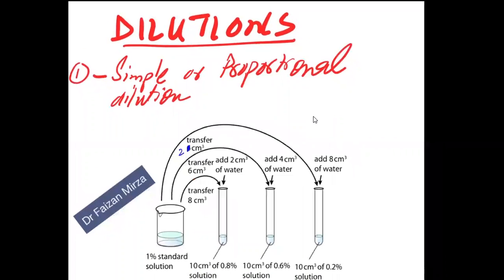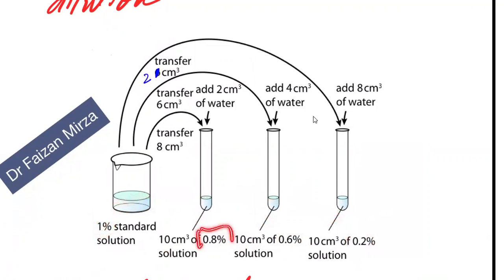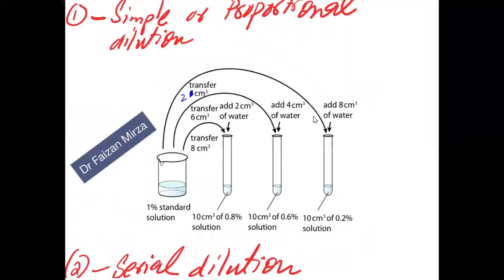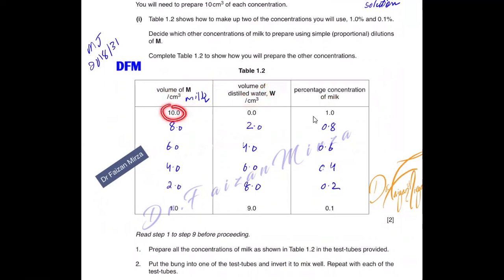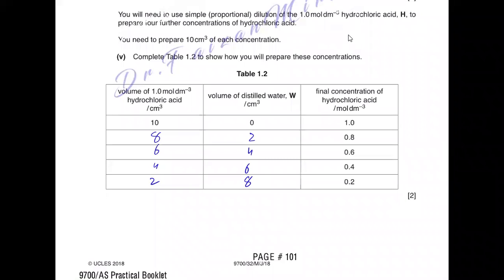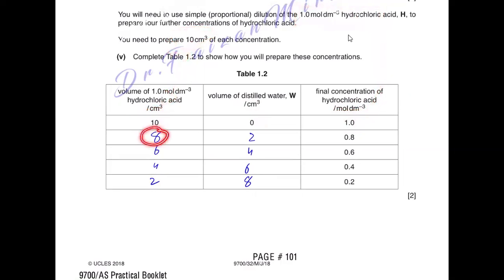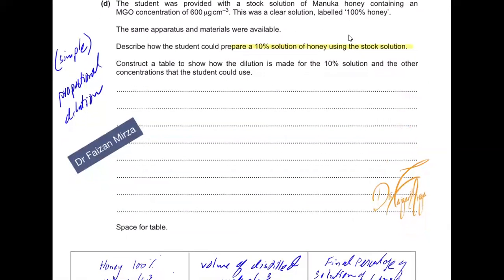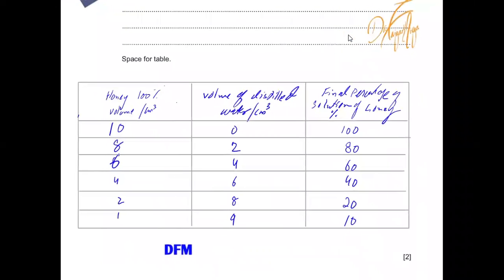Proportional Dilution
How to make range of solutions using Stock Solution / Standard Solution